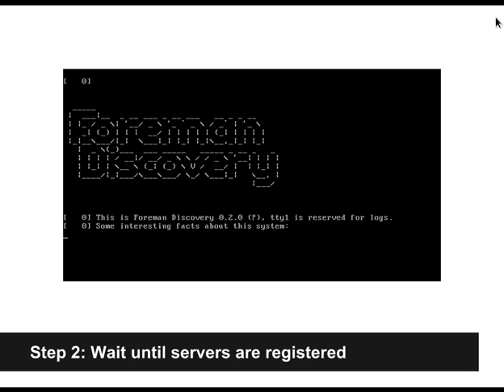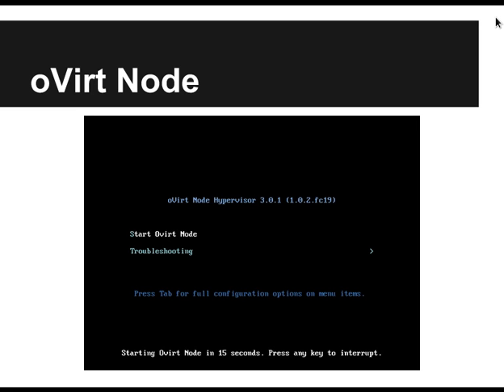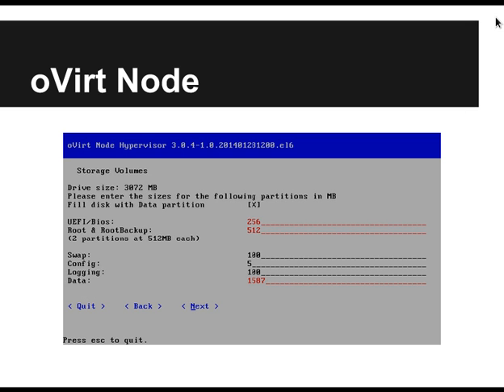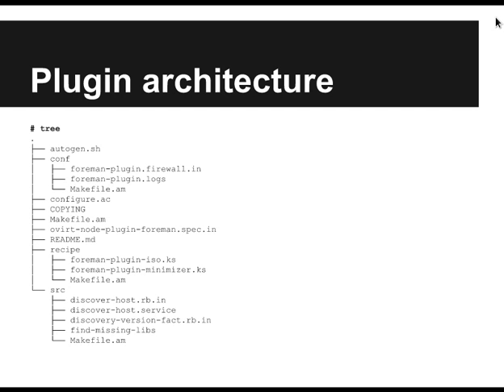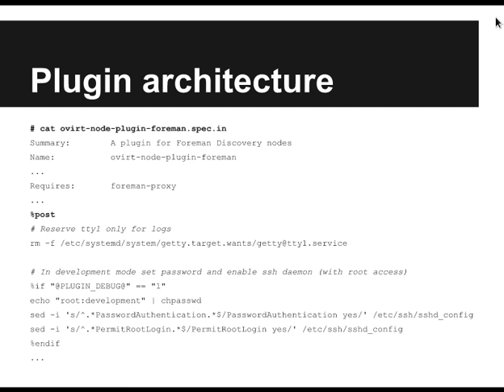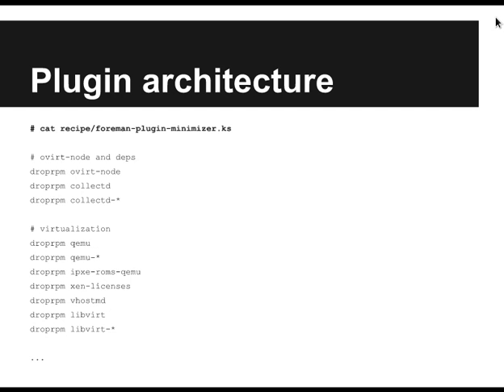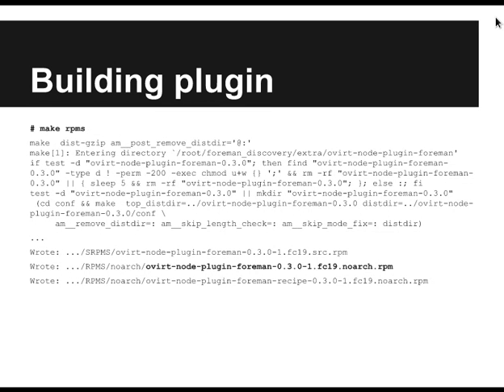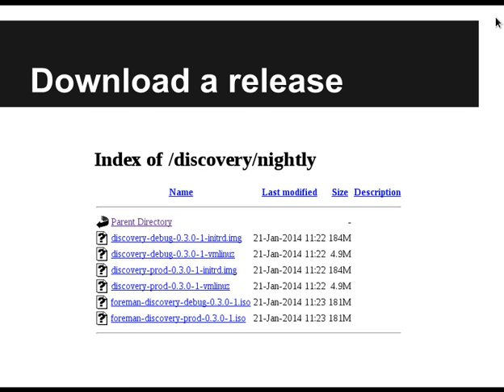Creating Foreman Discovery image with oVirt Node tools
Offline recording from Configuration Management Camp Ghent/Brussels 2014 about how we've built Foreman Discovery image on top of oVirt Node tools.